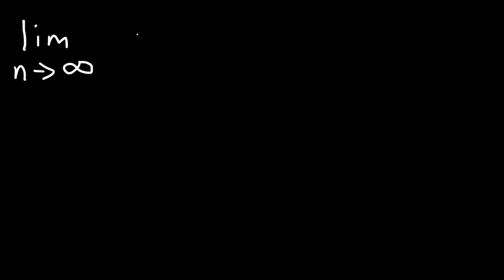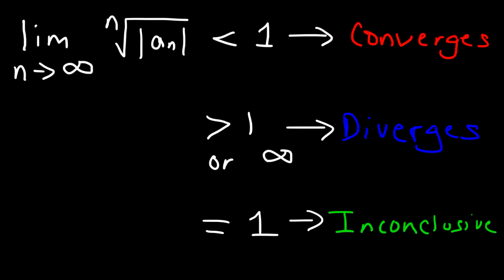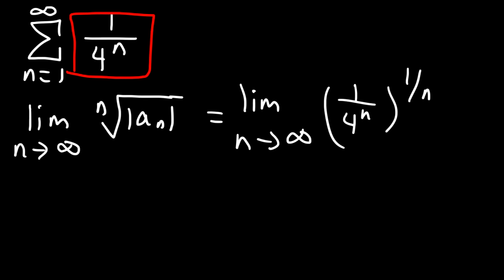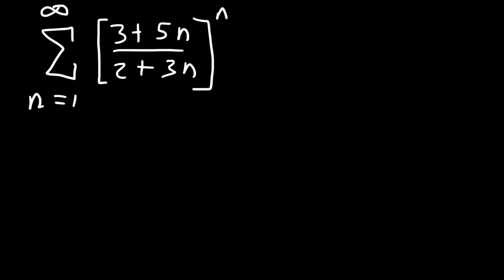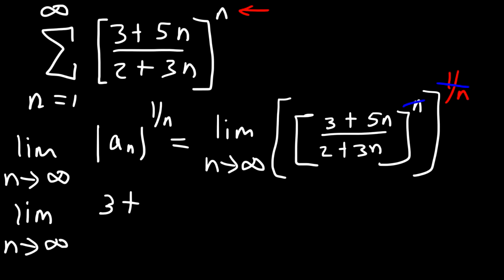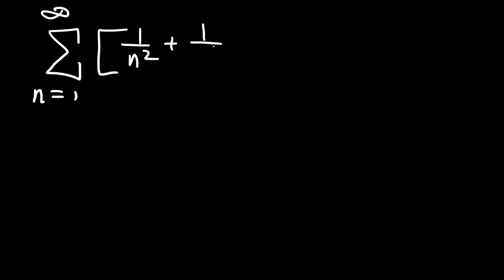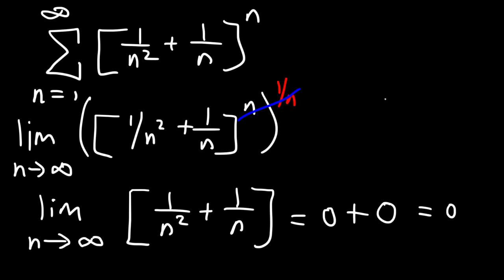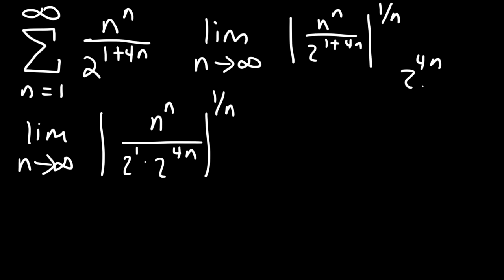Root Test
This calculus 2 video tutorial provides a basic introduction into the root test.  If the limit of the nth root of the absolute value of the sequence as n goes to infinity is less than 1, the series converges.  If it's greater than 1, the series diverges.  If it's equal to 1, the root test is inconclusive.